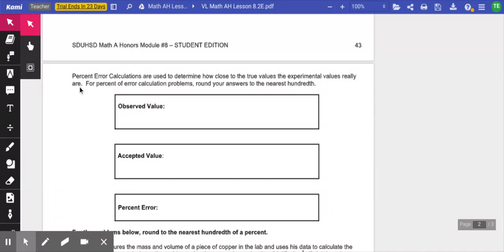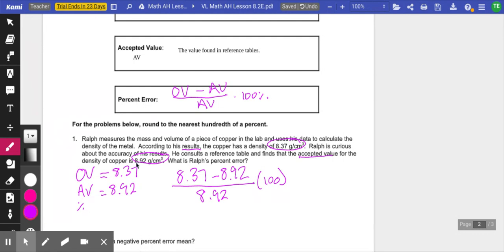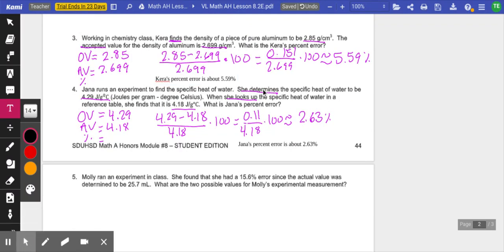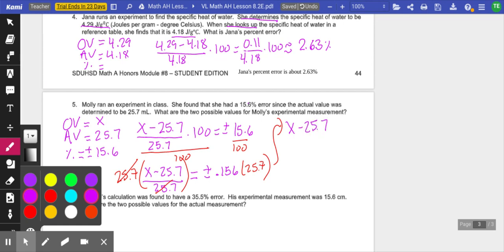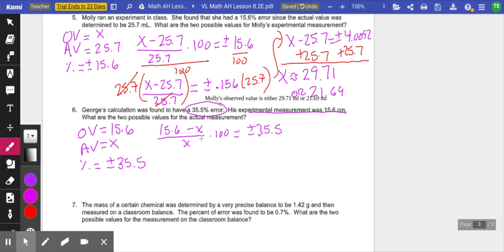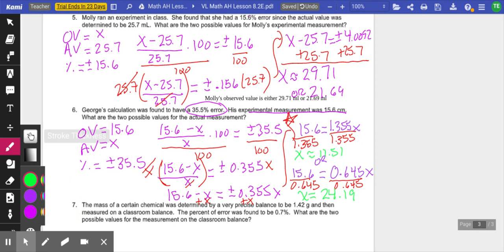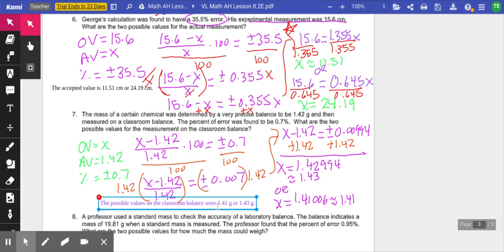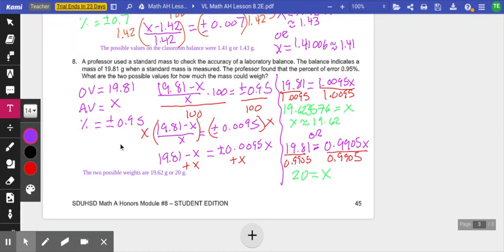VL Math AH Lesson 8.2E.pdf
Math AH Lesson 8.2 E